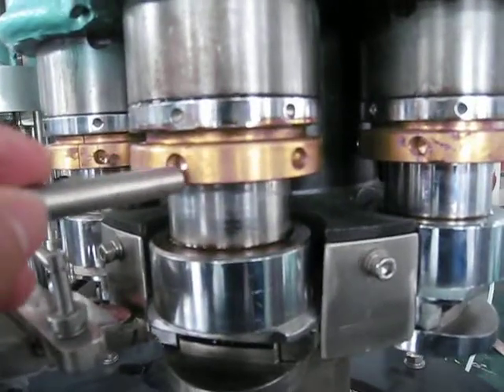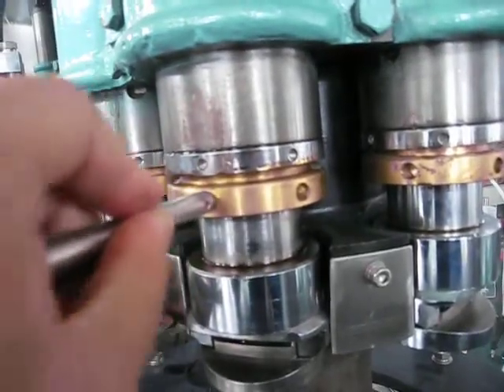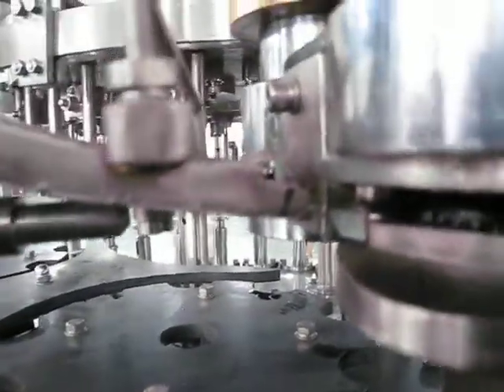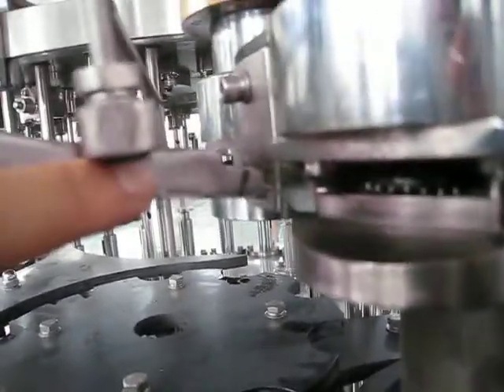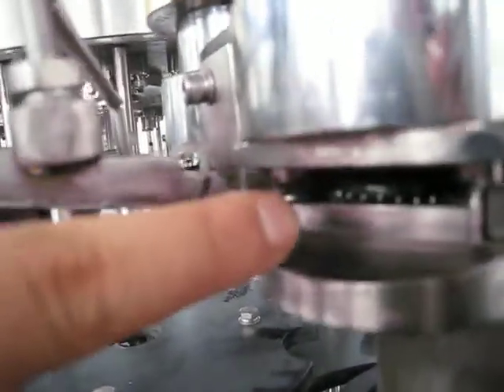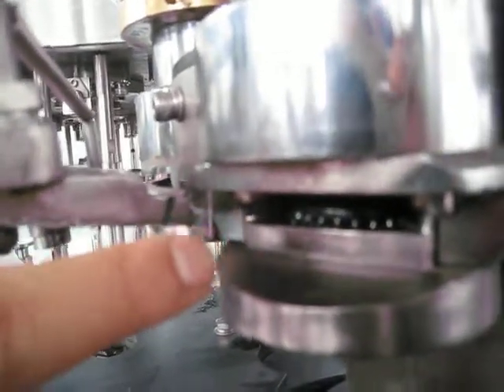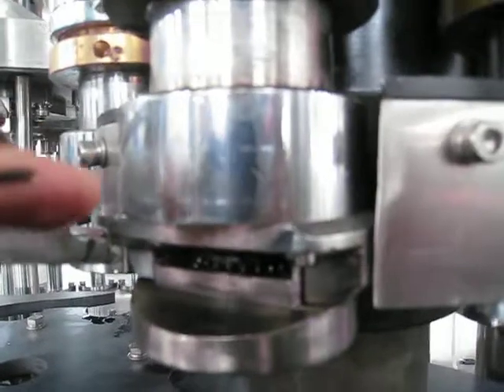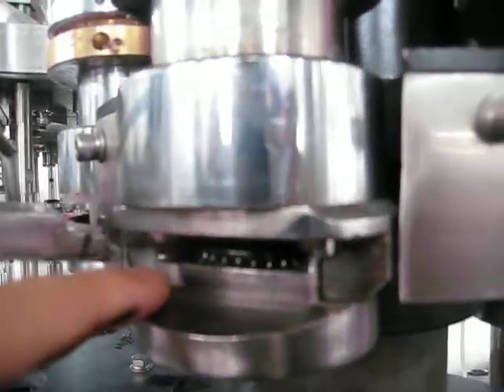To Dr.Uche capping head adjusting